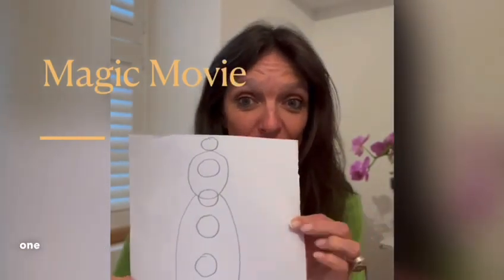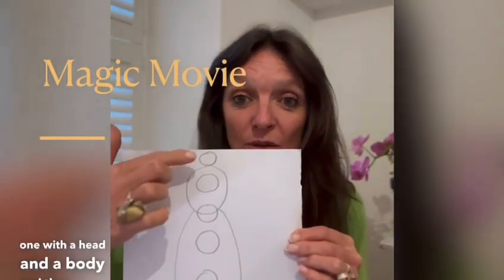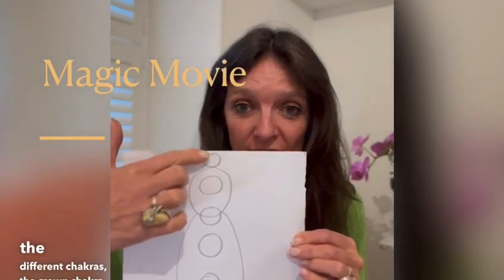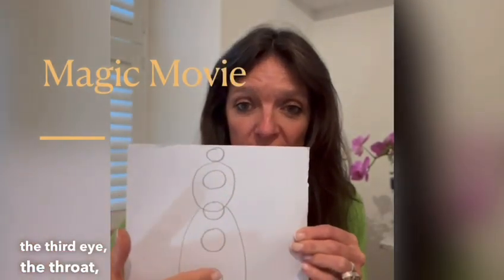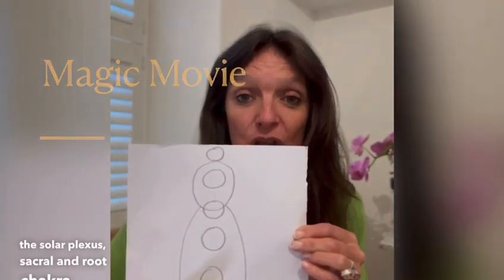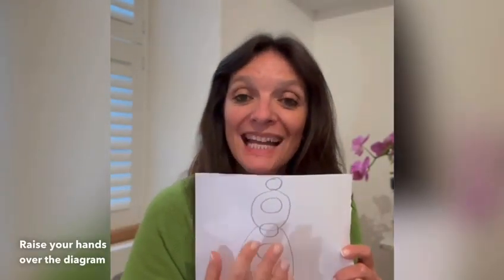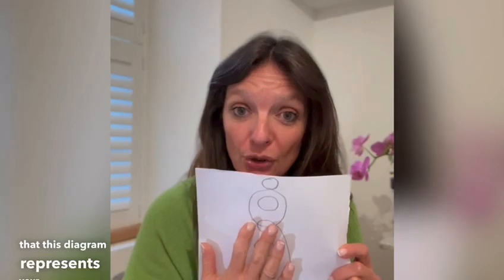How to clear your Chakras using a Pendulum